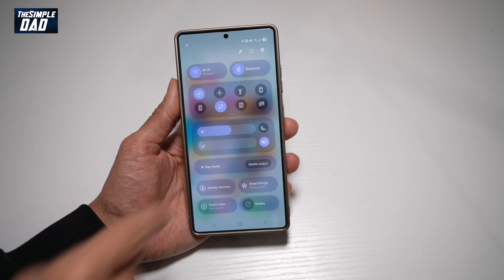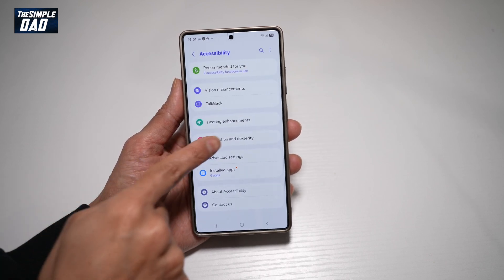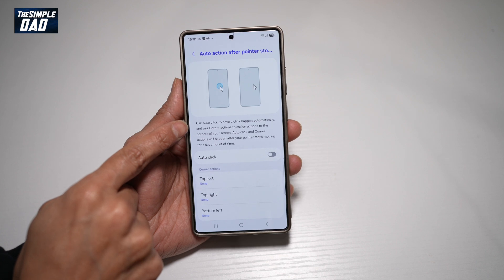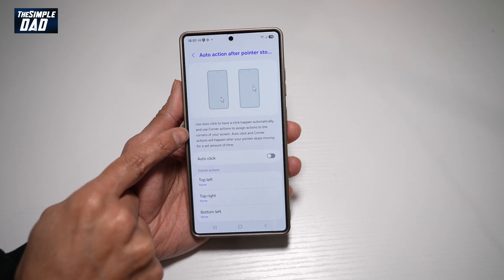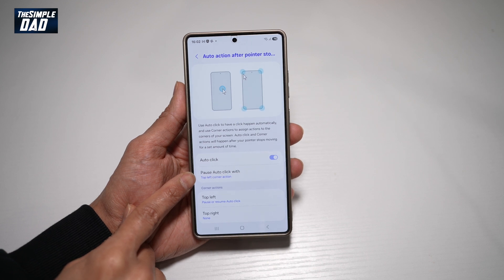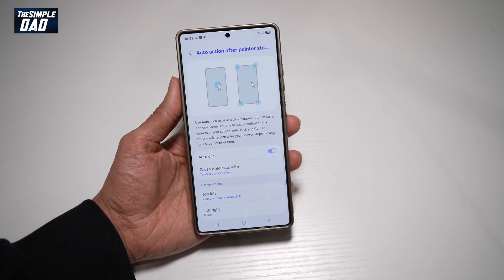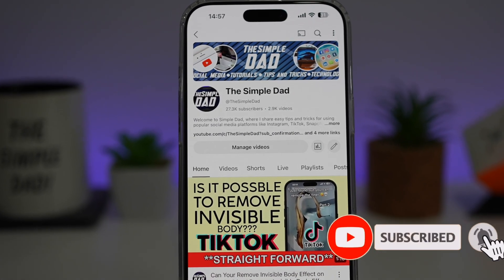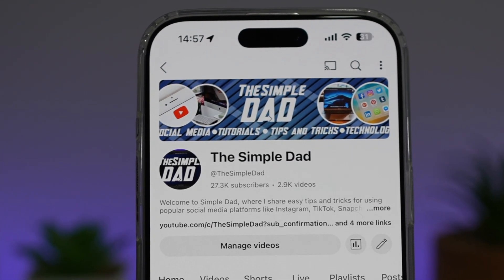How to Auto Click on Mouse Pointer Stop Moving on Samsung S25 Ultra 2025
00:00 Intro
00:10 Like or no Like
00:20 How to Auto Click on Mouse Pointer Stop Moving on Samsung S25 Ultra